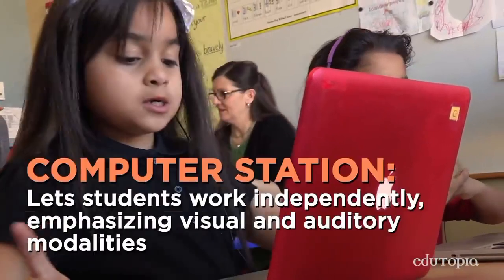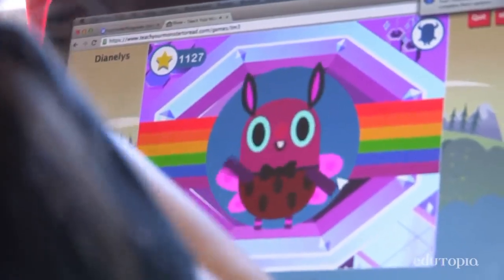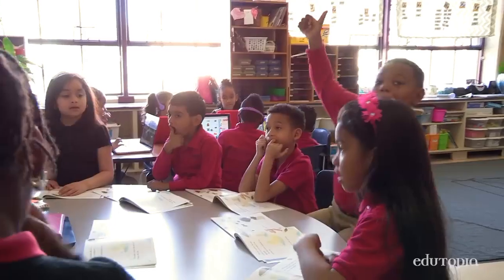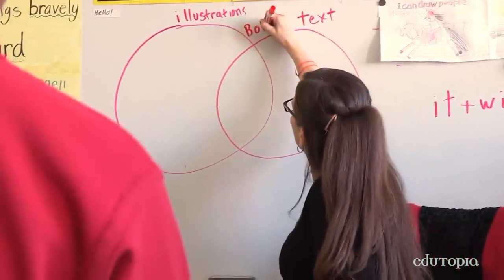Multigrade strategies on differentiation that meet individual needs